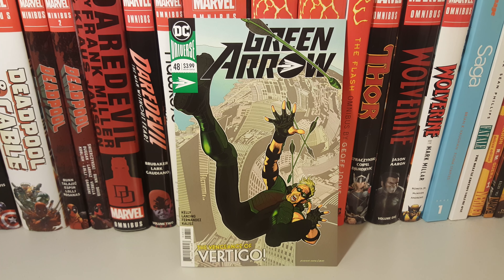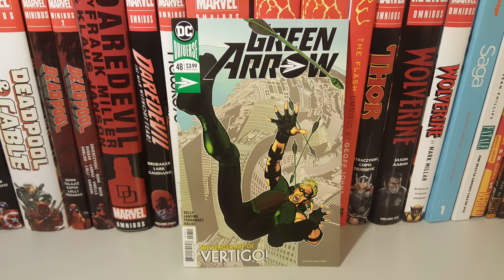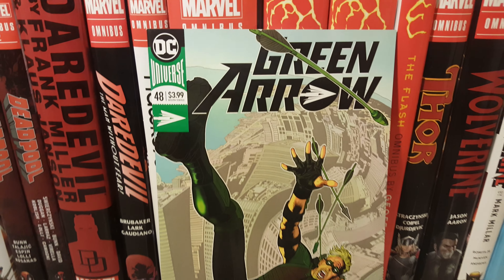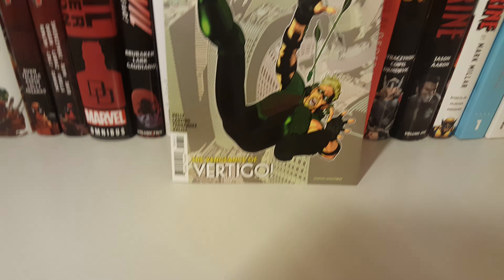Green Arrow Vol 6 Issue 48 Overview